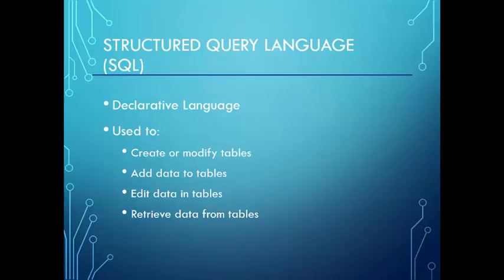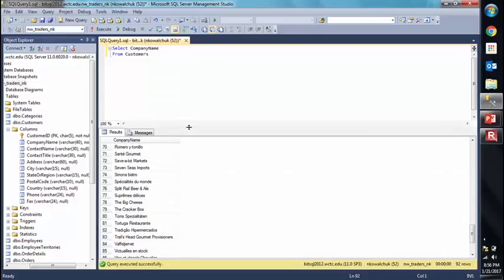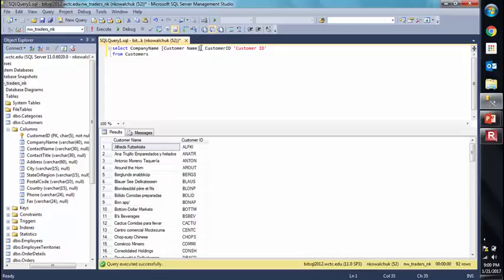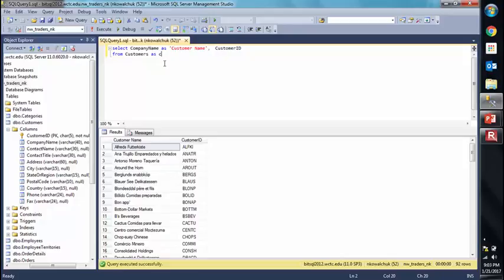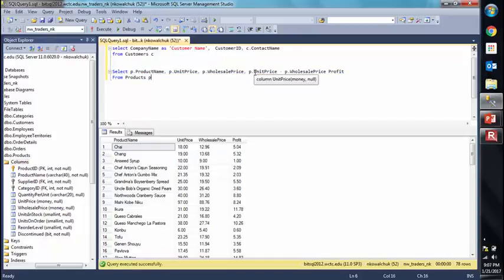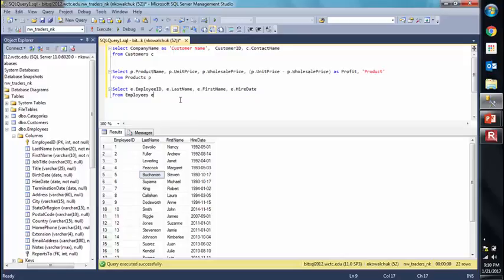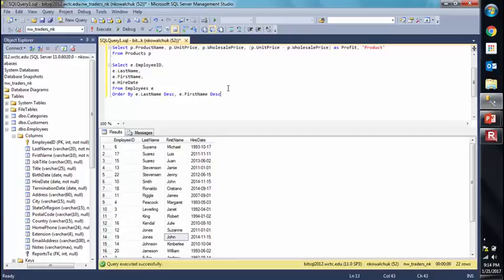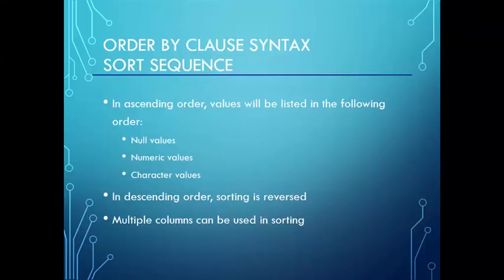Select From Order By